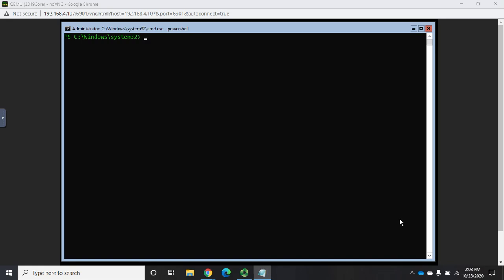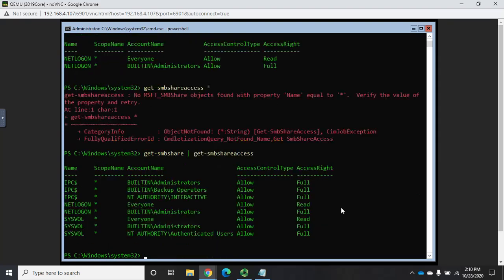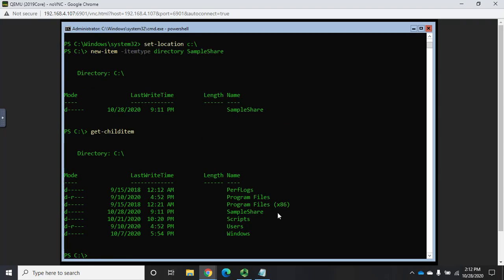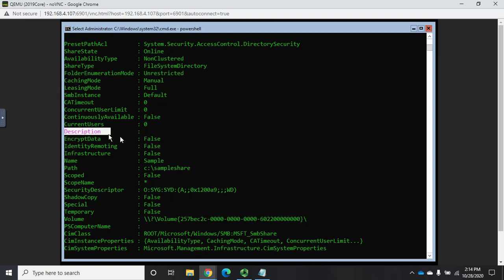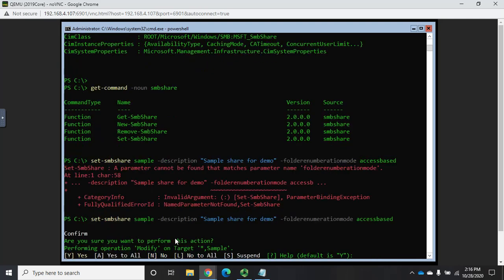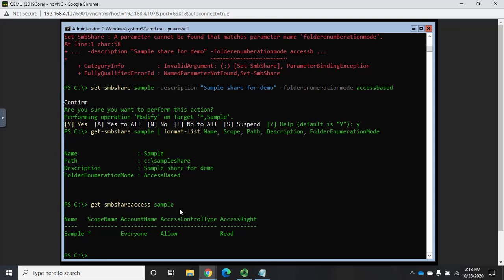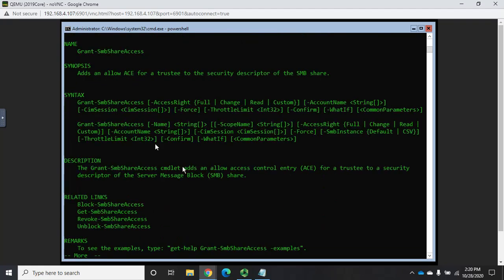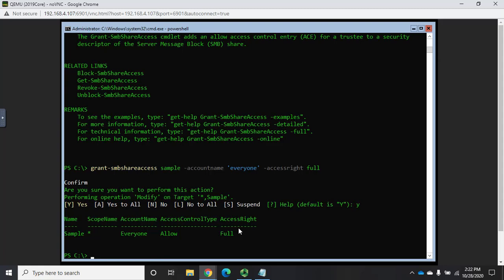Creating SMB shares from Powershell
This video demonstrates how to create an SMB share on a Windows server using PowerShell and how to set security permissions on the SMB share. It does not cover configuring NTFS permissions on files or folders within the share.